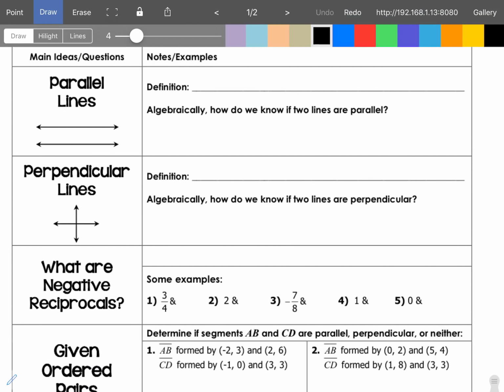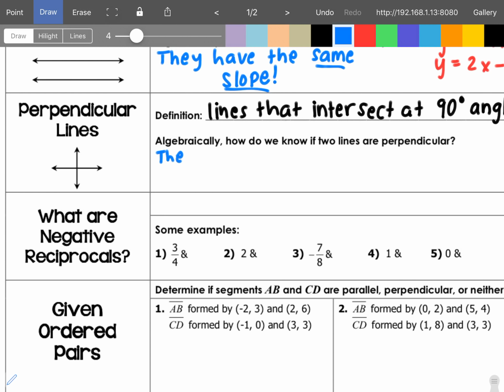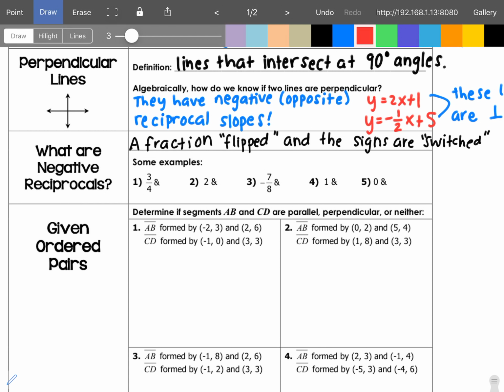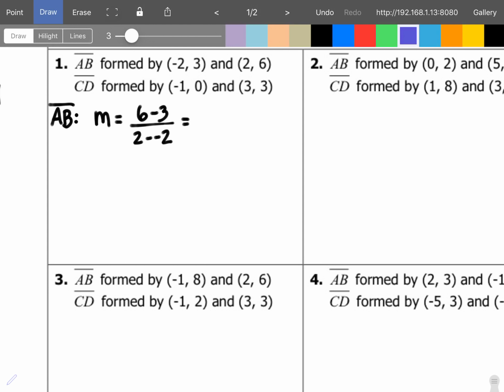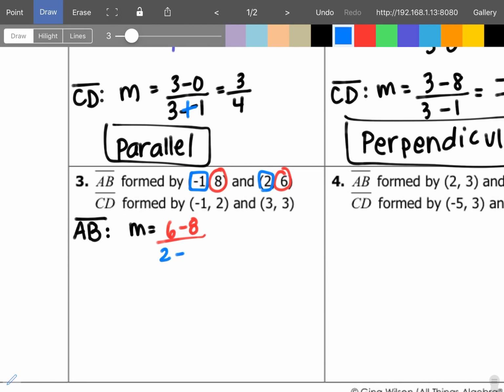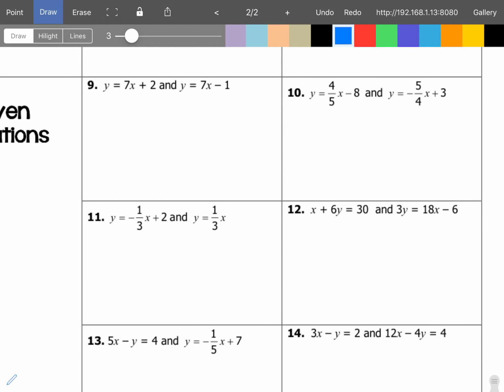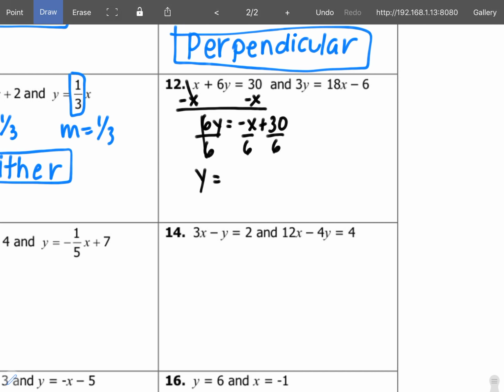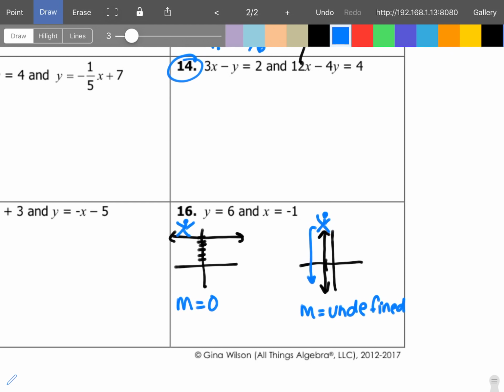Parallel and Perpendicular Lines - Part 1